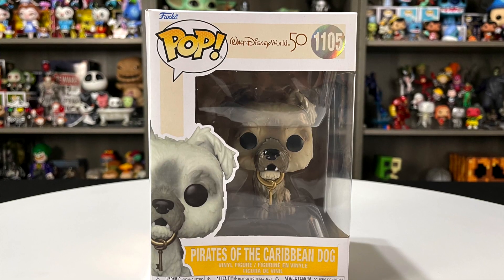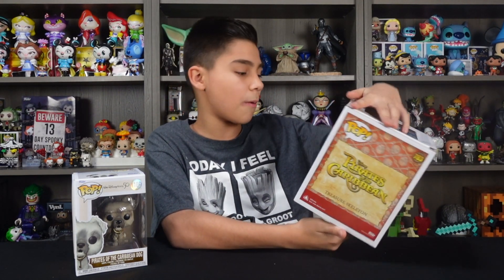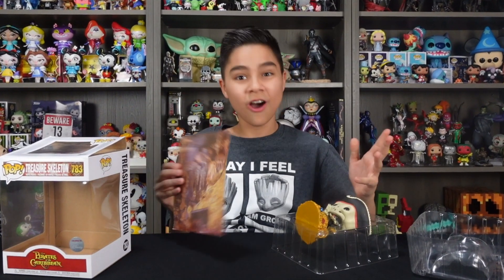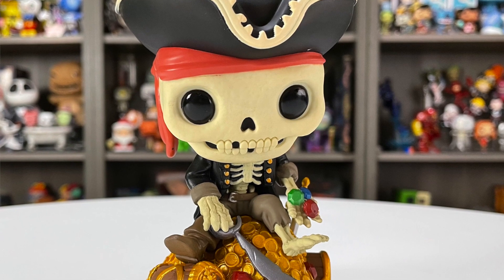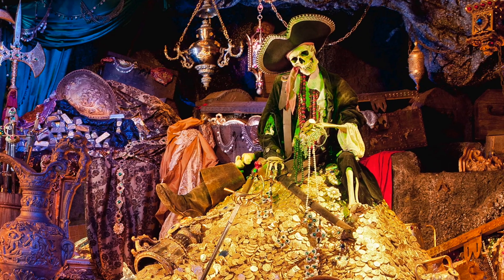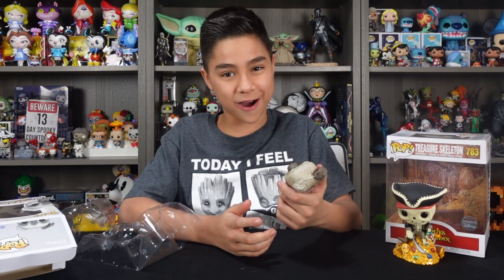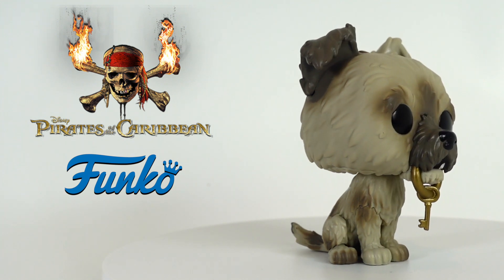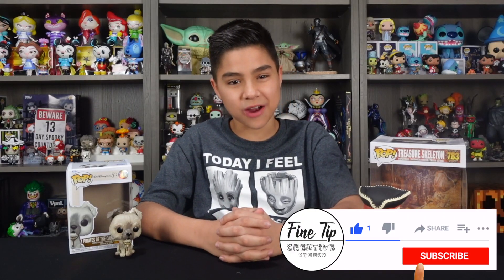Pirates Of The Caribbean Funko Pop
Pirates of the Caribbean Funko Pop unboxing. Check out as we unbox and review The Pirates of the Caribbean Treasure Skeleton Funko Pop number 782 as well as The Pirates of the Caribbean Dog Funko Pop number 1105. We love these Funko Pop Pirates of the Caribbean figures and can't wait to get more of this Funko Pop collection. The Pirates of the Caribbean Dog Funko Pop is really cute and The Pirates of the Caribbean Funko Pop Treasure Skeleton is packed with all kinds of great details.

Pirates of the Caribbean Treasure Skeleton Funko Pop-

Pirates of the Caribbean Dog Funko Pop-

VIDEO CHAPTERS-
0:00 Pirates of the Caribbean Funko Pop Unboxing - intro
0:41 Pirates of the Caribbean Treasure Skeleton Funko Pop Review
2:33 Pirates of the Caribbean Dog Funko Pop Review
3:36 Pirates of the Caribbean Funko Pop Review recap and Outro